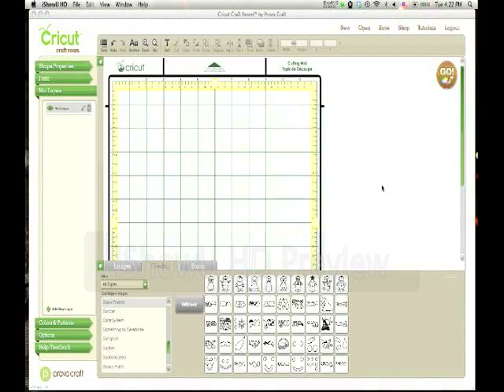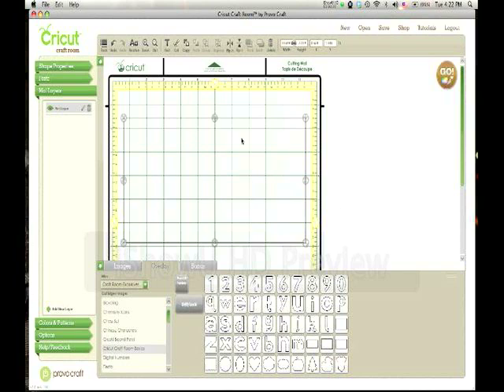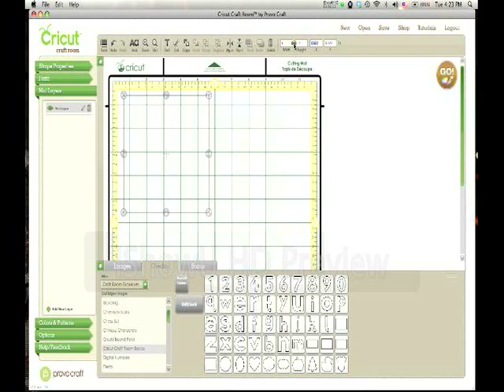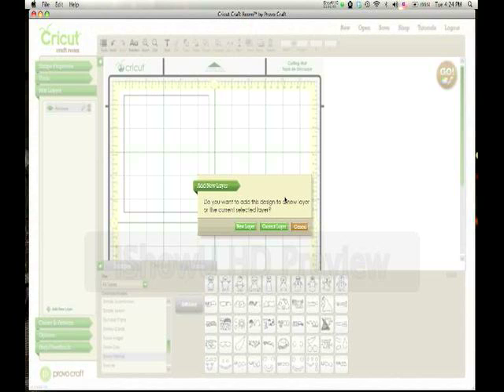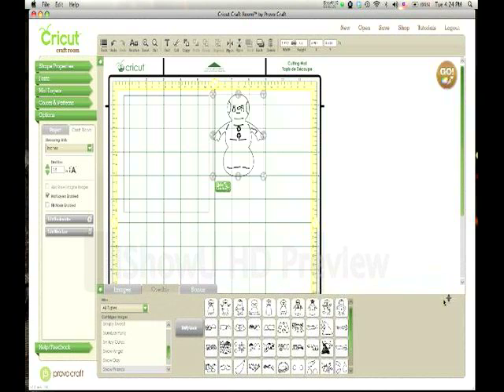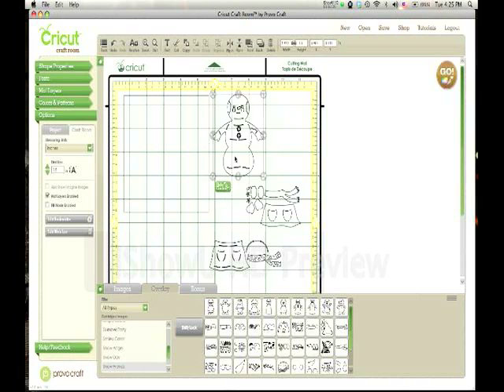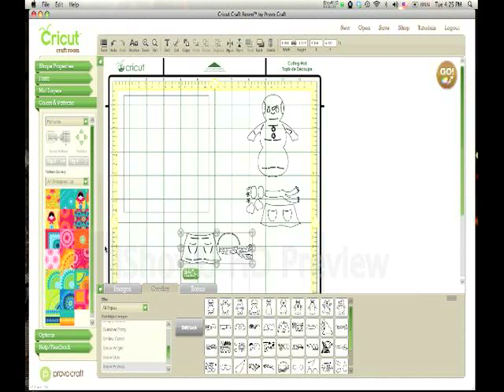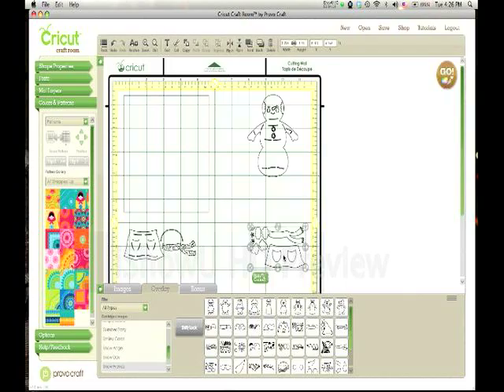Episode 105: CCR Sizing and Card Making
This episode I show how to do sizing in the Cricut Craft Room.

Simply-Pam.blogspot.com